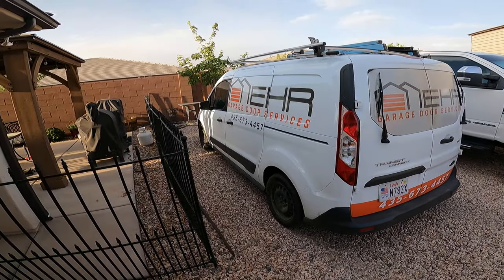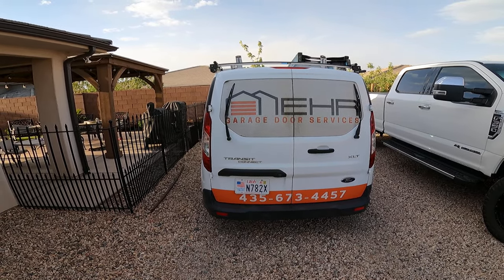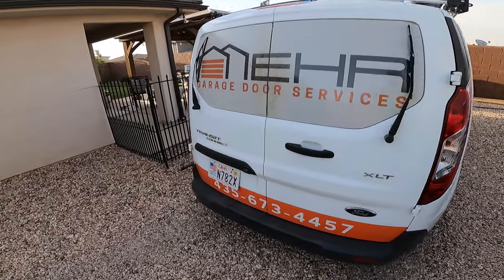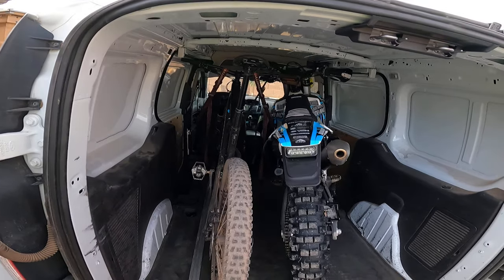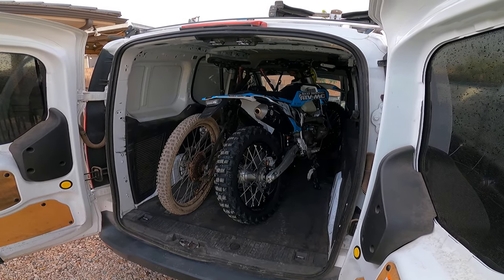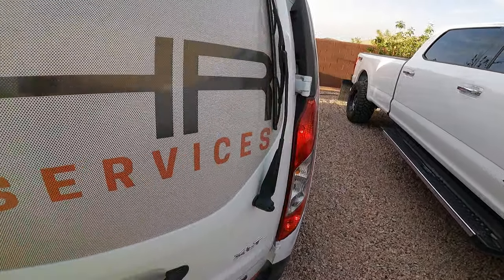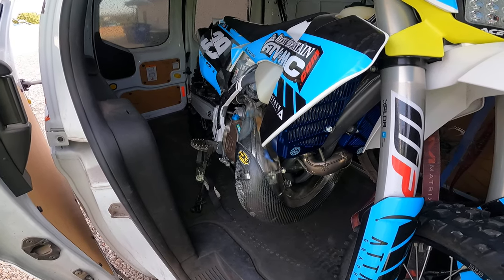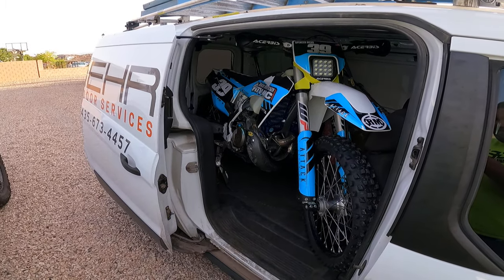Ford transit connect, can it fit a dirt bike and a mountain bike???